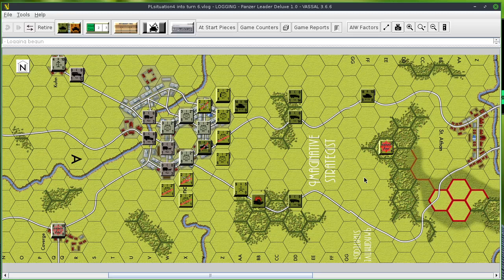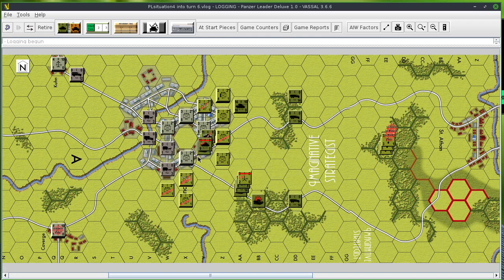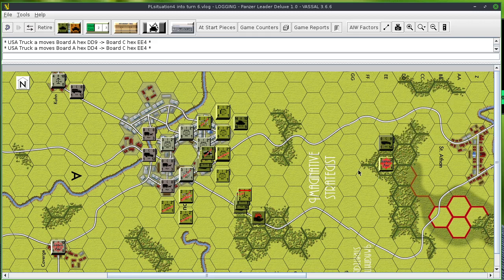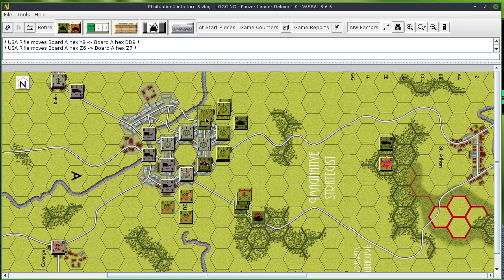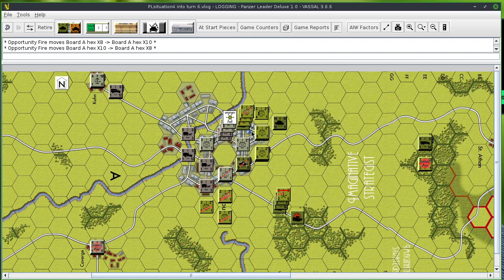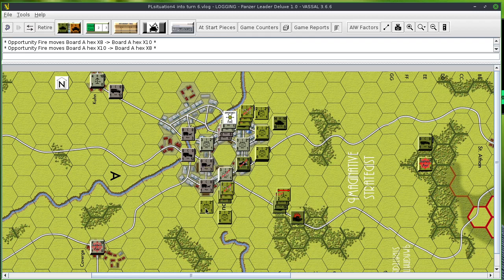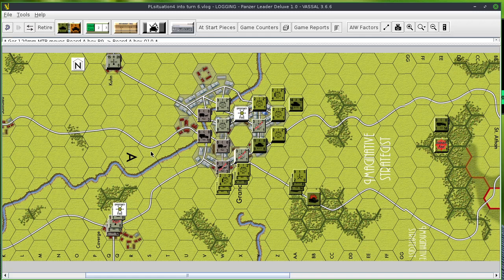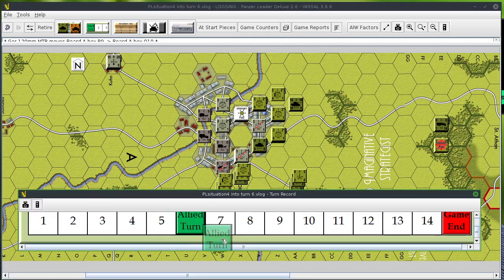PanzerLeader - Scenario 4 St. Lo - Turn 6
Using optional quickmarch, panzerblitz assault, opportunity fire and naval fire rules